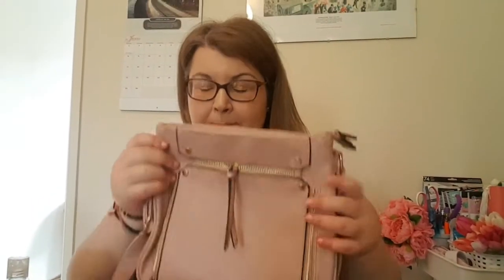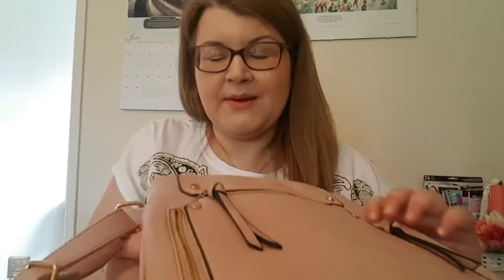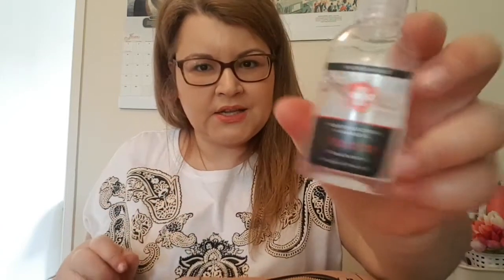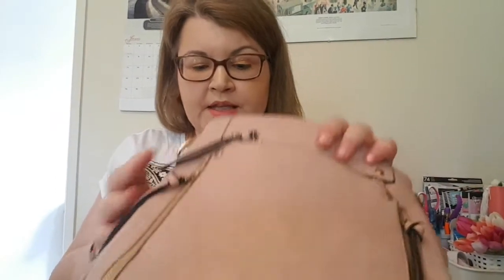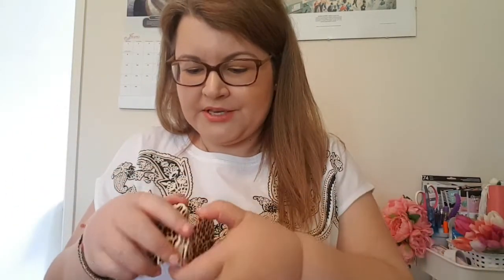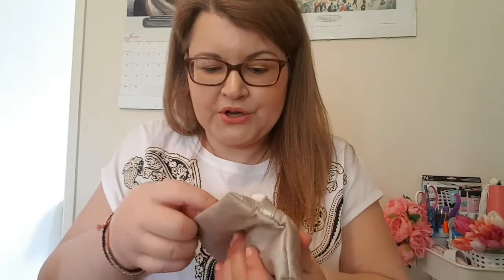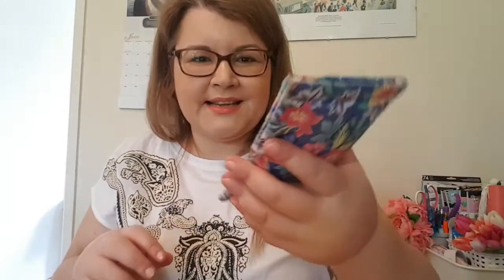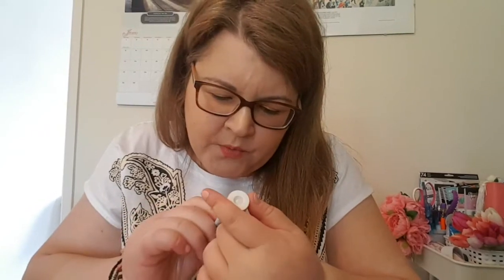What's in my Bag//After Covid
Hi Everyone!
Welcome to my What's in my bag?  Covid edition.  in this video I share with you one of my faves which is a what's in my bag video and I show you everything in my purse.  due to Covid,  some of the items have to do with hand sanitisers,  masks etc.  A lot of it is beauty as well.
Phone case for samsung (wallet)
Bag
Unavailable but this is its name LeahWard Women's Faux Leather Cross Body Messenger Bags for Shopping Holiday Small Medium Bags (Pale Pink Cross Body Bag)
www. mypinkrambles. com